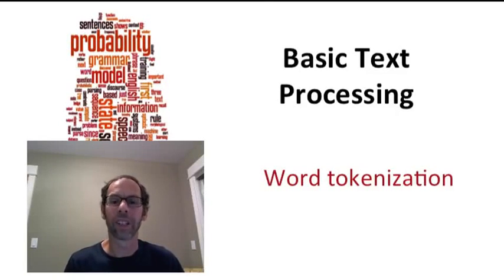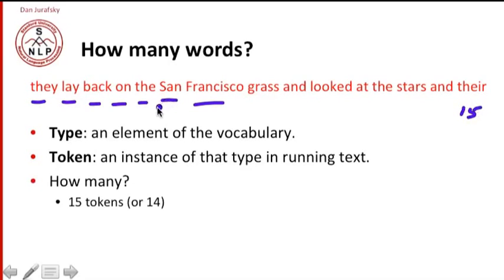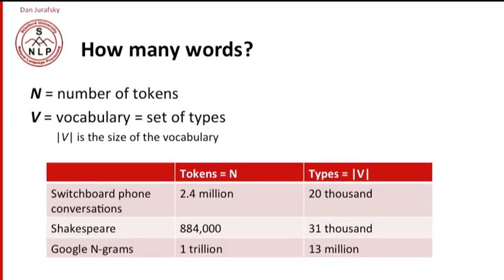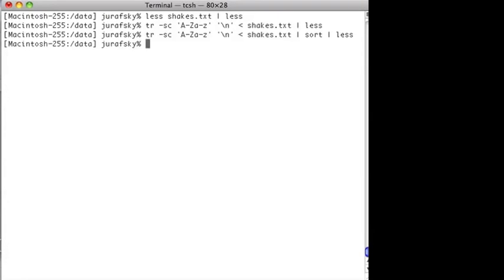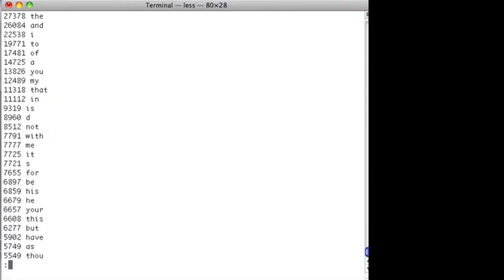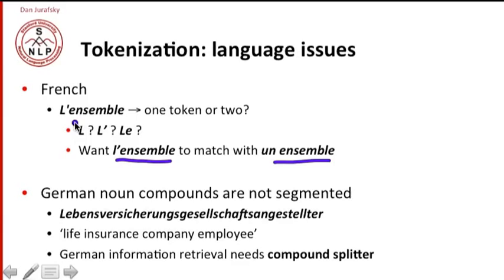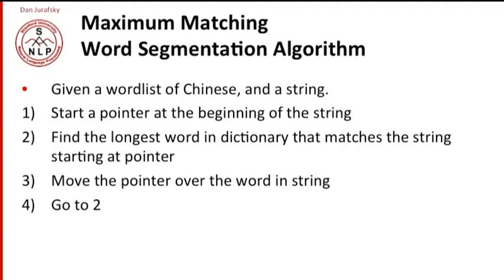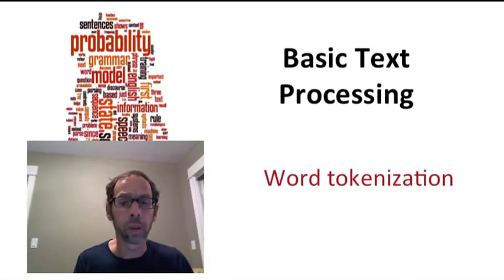2 3 Word Tokenization Stanford NLP Professor Dan Jurafsky & Chris Manning